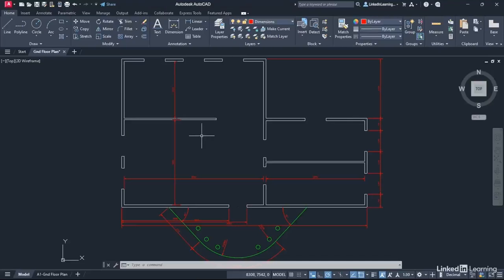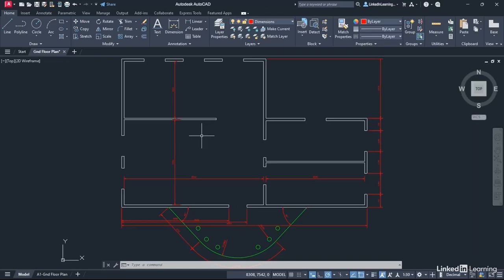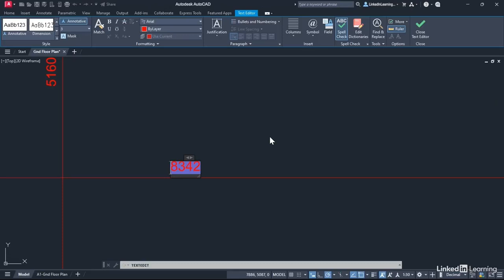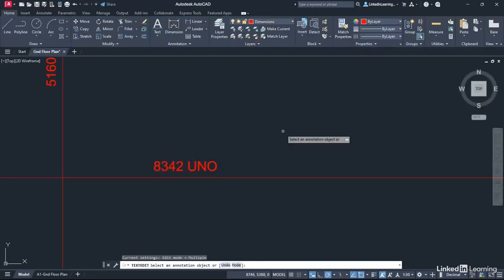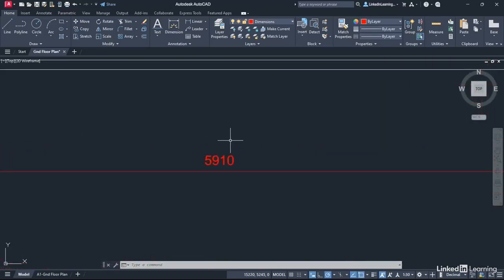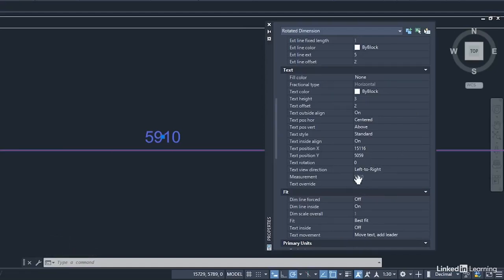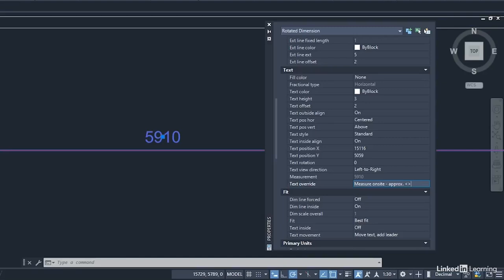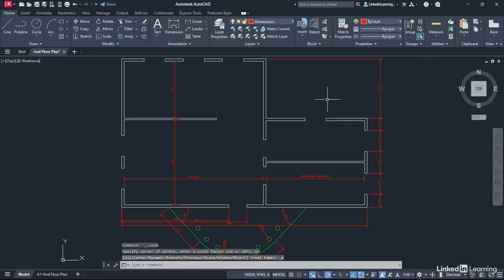69. Editing dimensions and dimension overrides in AutoCAD drawings